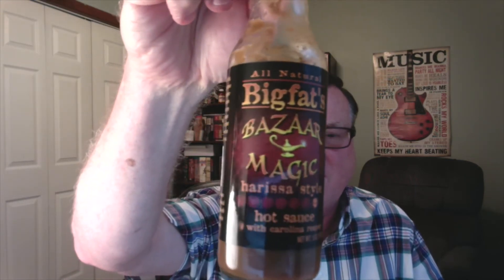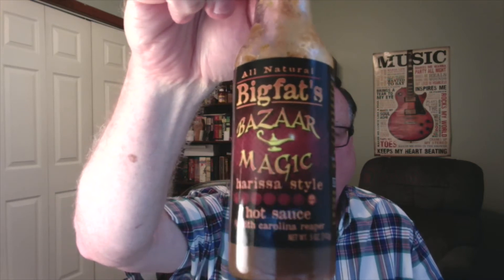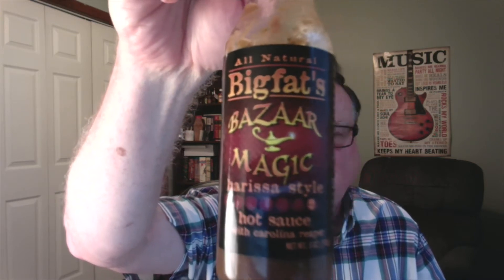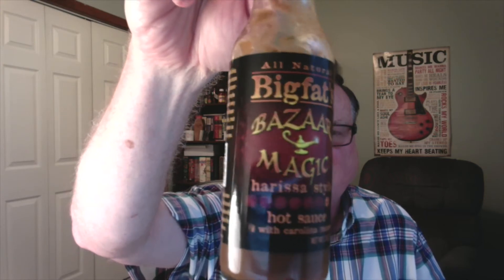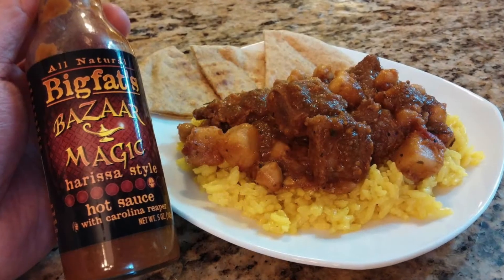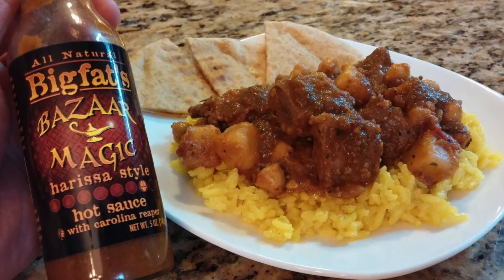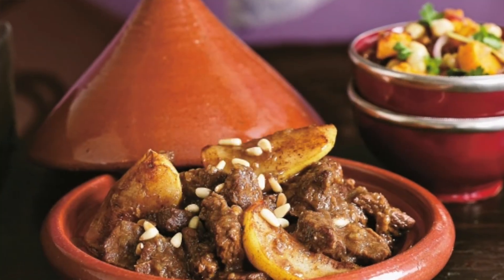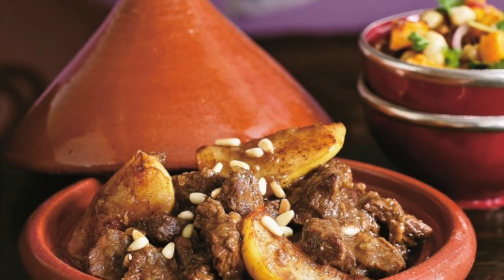Bigfat's "Bizaar Magic" Harissa Style Hot Sauce with Carolina Reaper Review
Flavor:  10/10
Heat:  6/10

This is a limited run sauce created exclusively for the 3rd Annual NYC Hot Sauce Expo and will be available at the show this weekend in NYC on April 25th and 26th.